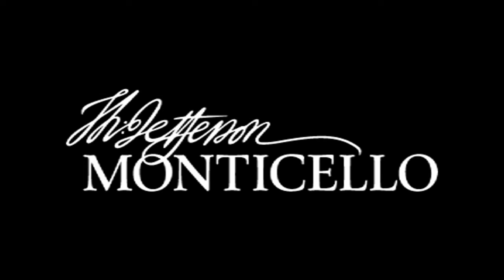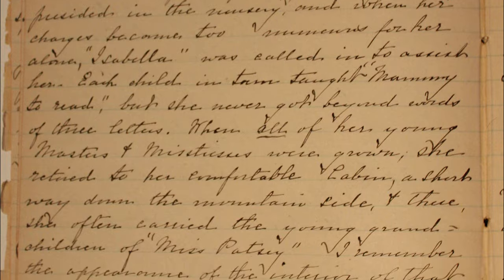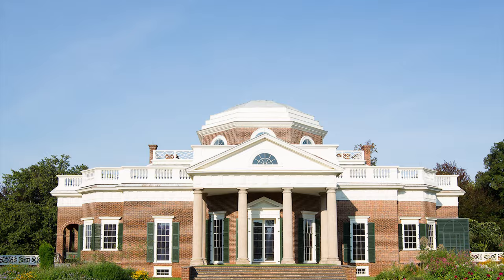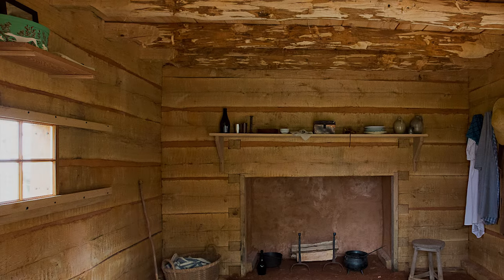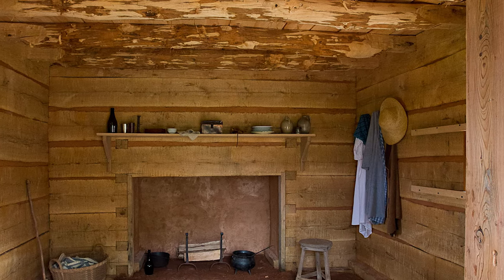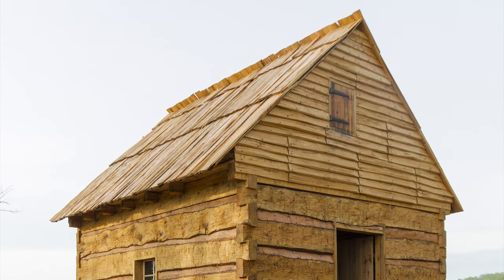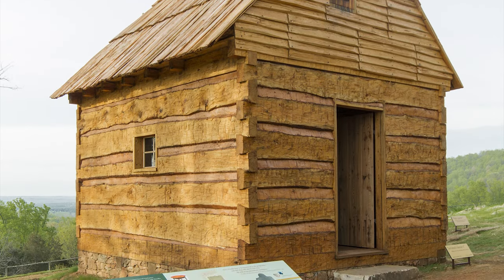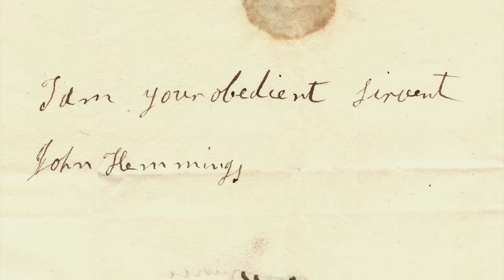"I remember the interior of that cabin" - Finding a Lost Diary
Monticello's curators use a recently discovered diary entry describing the interior of slave dwelling occupied by John and Priscilla Hemmings at Monticello.